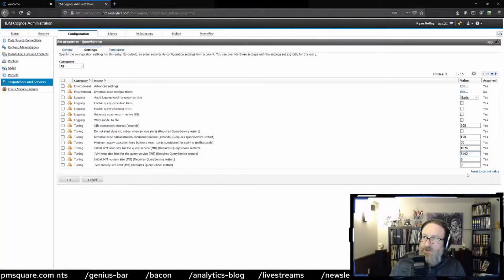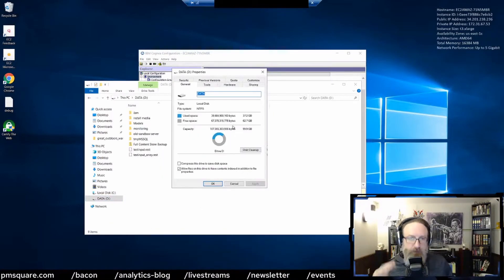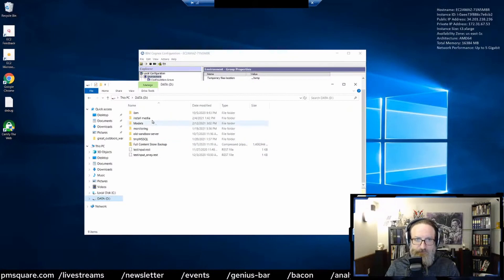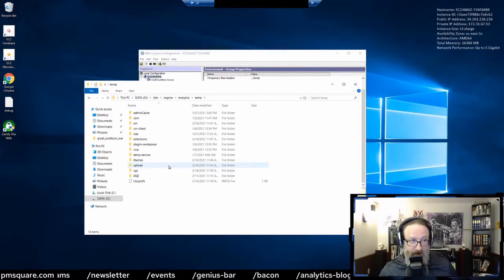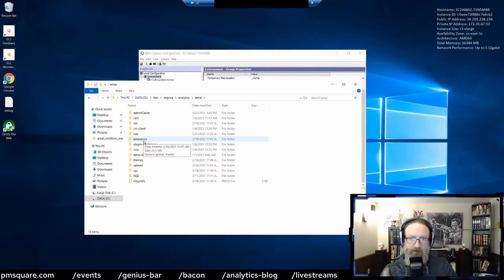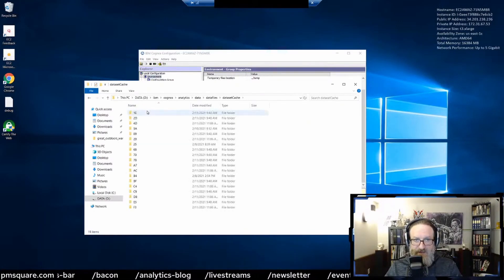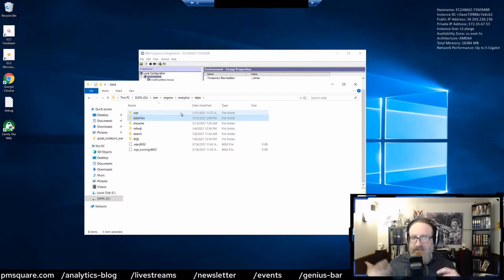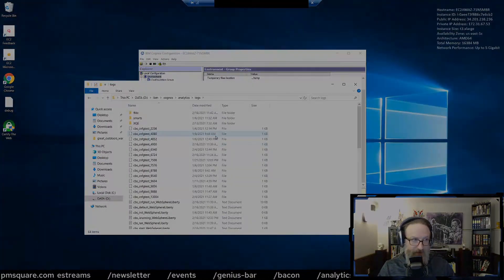Cognos Install Drive Full